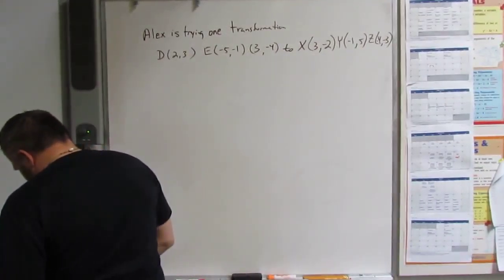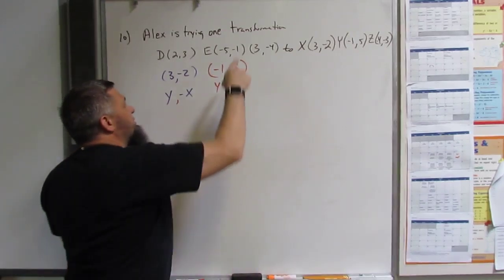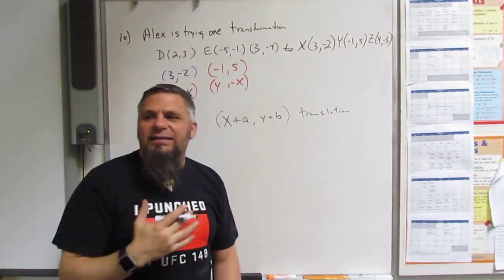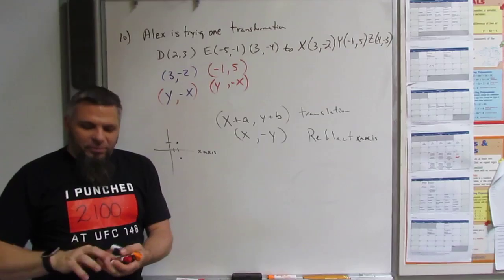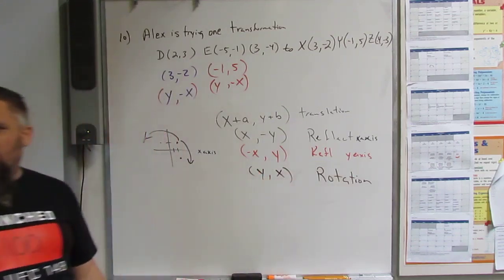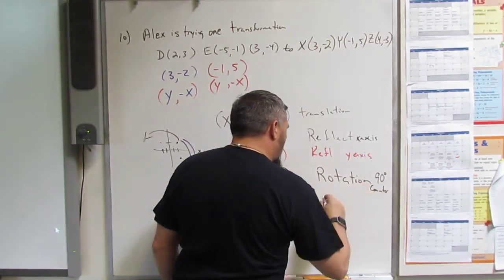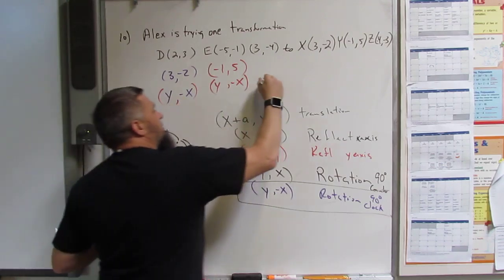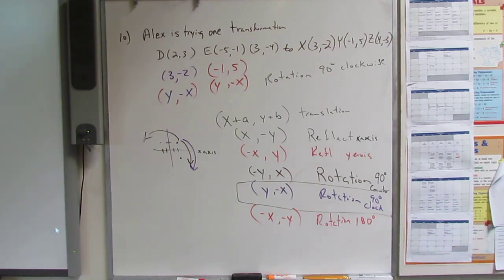MTS Geometry Midterm Q10 Transformation